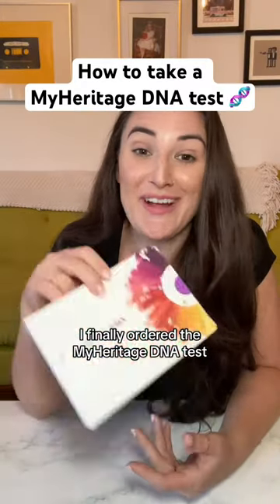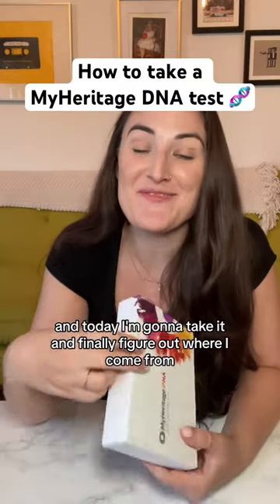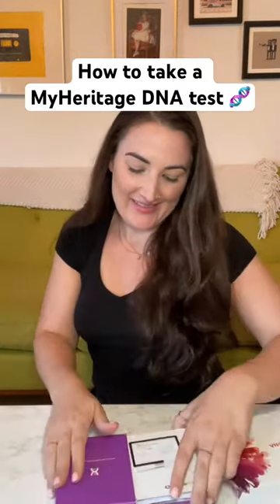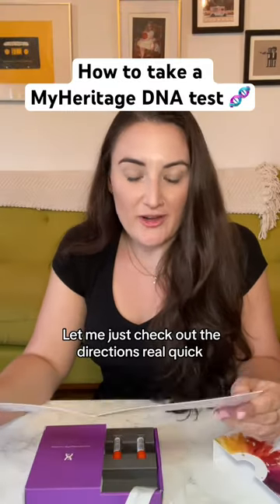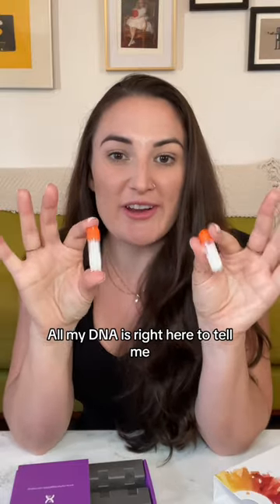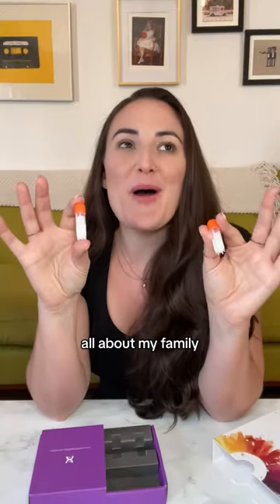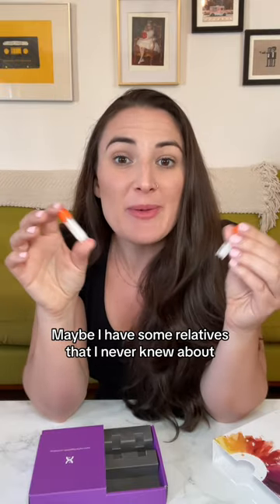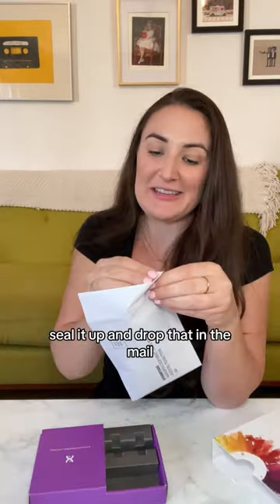How to take a MyHeritage DNA test 🧬